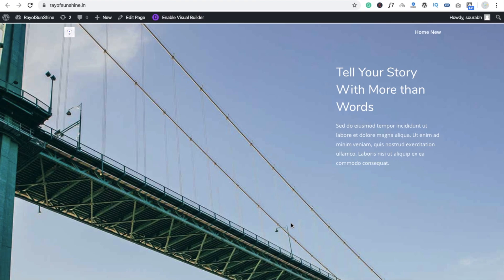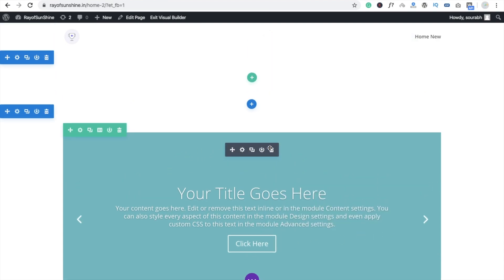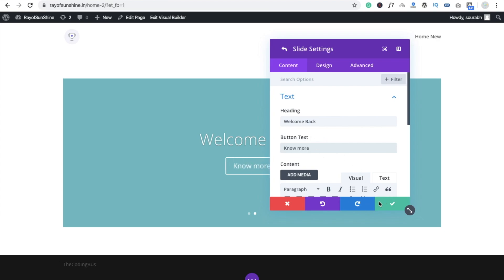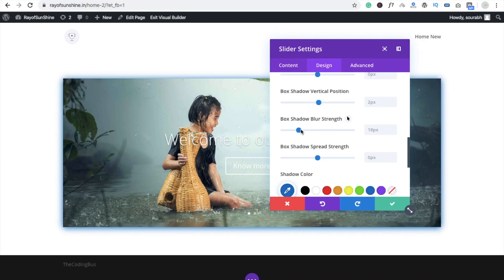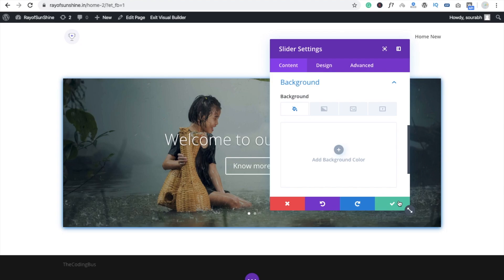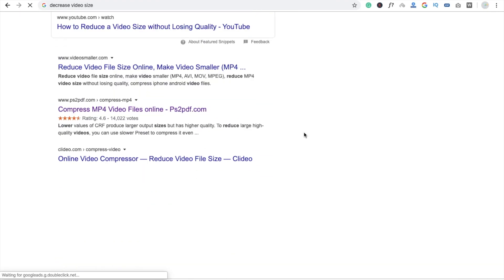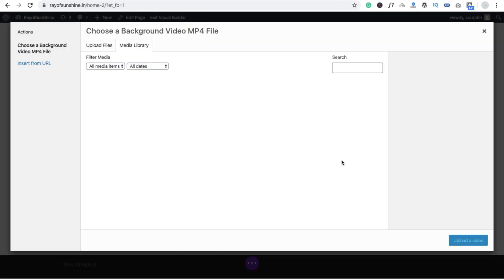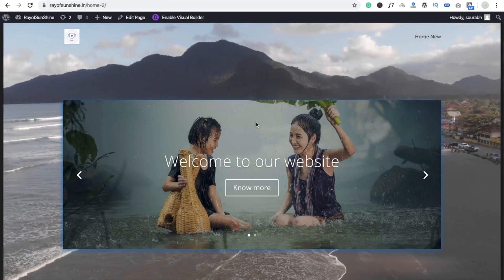How to Create a Stunning Slider in Divi Theme | Easy Step-by-Step Guide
Want to add a beautiful and responsive slider to your Divi-powered website? In this tutorial, I'll show you how to create a slider in the Divi theme using the built-in Divi Slider Module. Whether you're building a personal blog, business website, or portfolio, a well-designed slider can enhance user engagement and make your website more interactive.

What You’ll Learn in This Video:
✅ How to add the Divi Slider module
✅ Customizing slide content (text, images, and buttons)
✅ Adjusting slider settings (autoplay, transition effects, and navigation)
✅ Styling and animations to make your slider stand out
✅ Best practices for mobile responsiveness

Why Use a Slider in Divi?
Improve user experience with interactive content
Highlight key features, services, or promotions
Enhance visual appeal with animations and effects